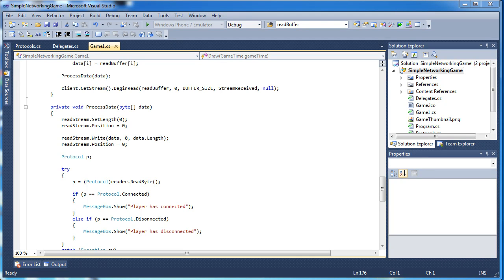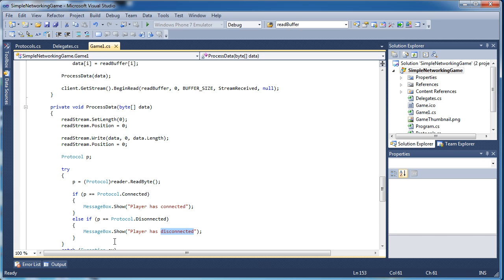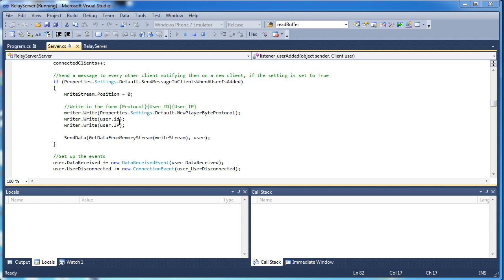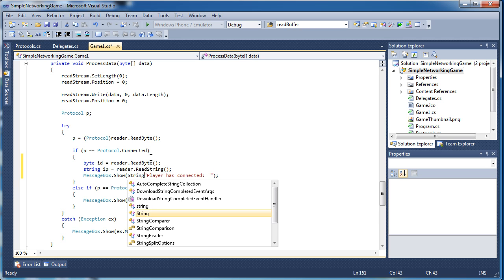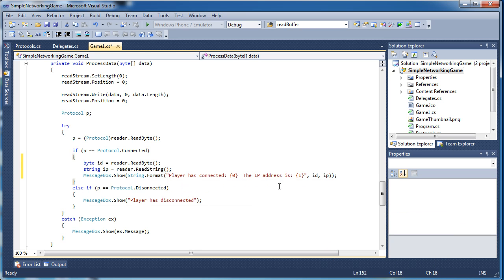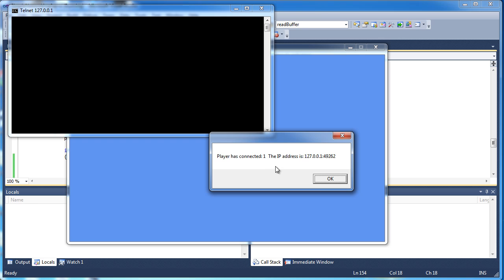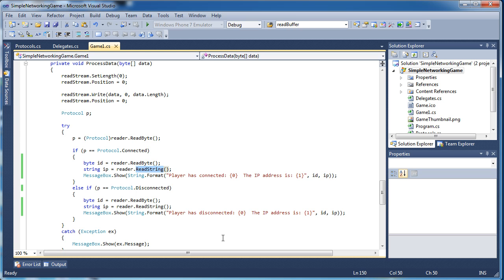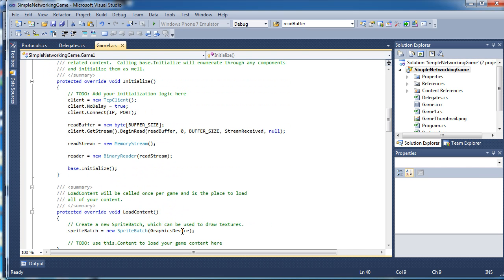[XNA 4.0 Networking] Read Data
In this short video, I explain how to read data that is sent by the server inside the protocol condition blocks.  This tutorial explains that you should READ the exact same way you WRITE the data.  You should also keep in mind to READ and WRITE the same data types.  Next tutorial will go even farther and allow two games to communicate.